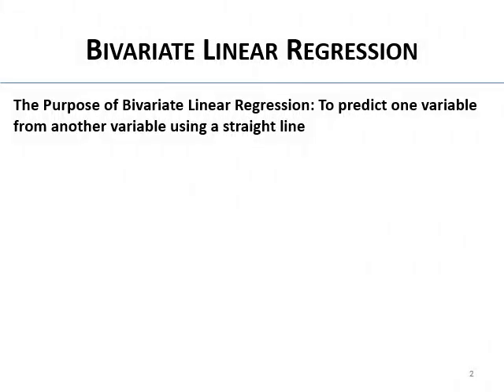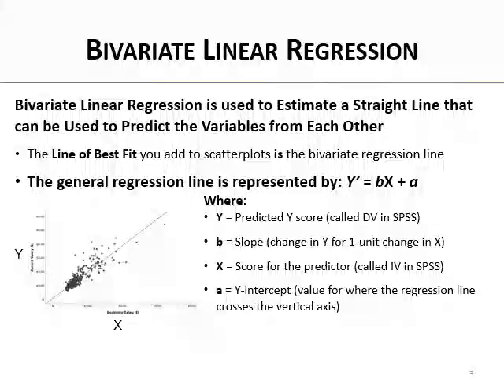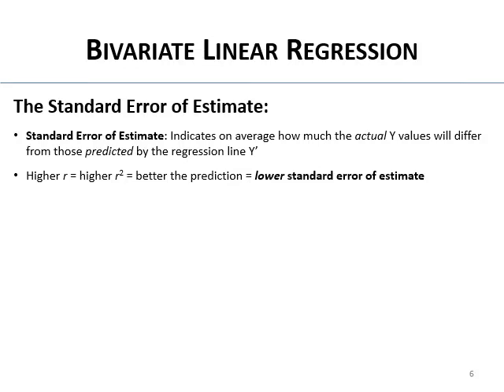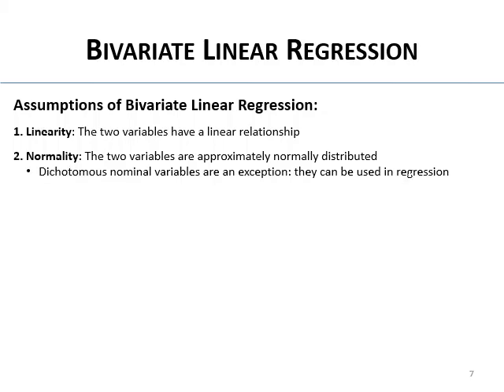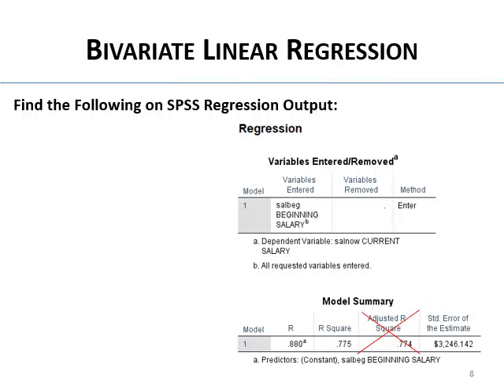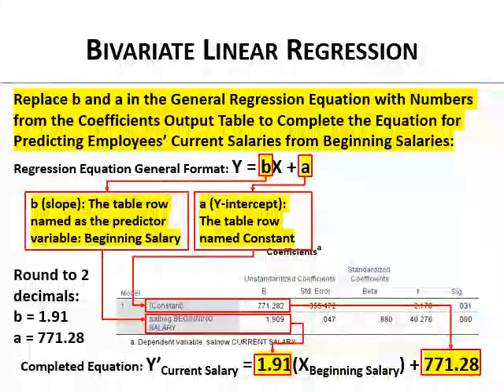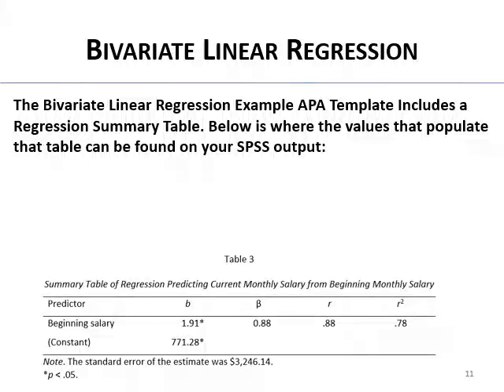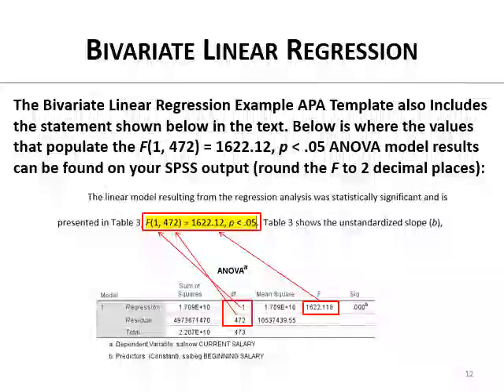Week 04 Lecture 03 Bivariate Linear Regression